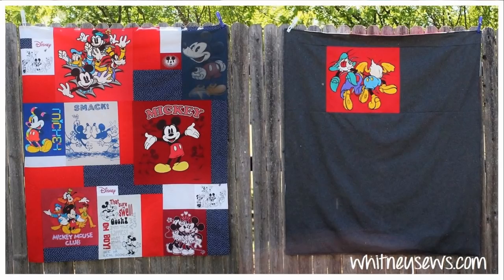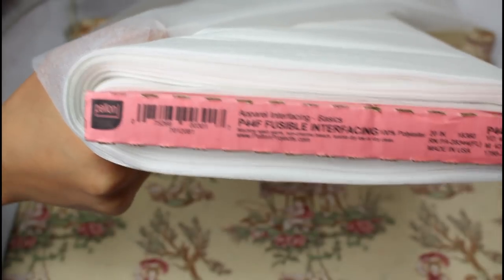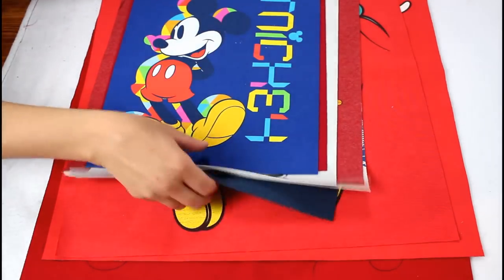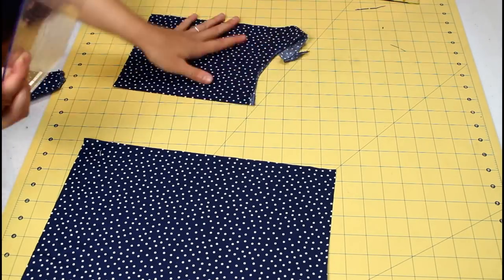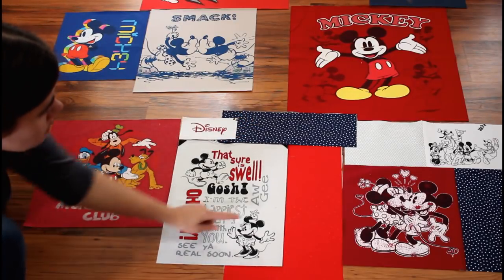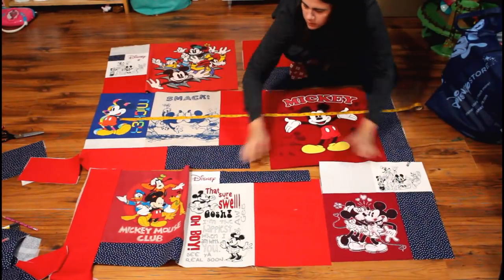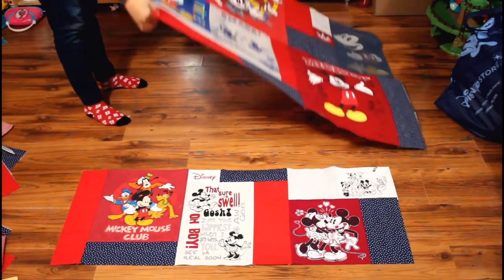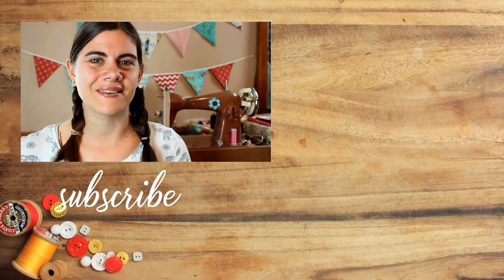EASY T-Shirt Quilt How to | Whitney Sews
Learn how to make a t-shirt quilt from start to finish in this Whitney Sews tutorial!

I made this custom design quilt for my daughter who loves Mickey and Minnie.  I had collected several t-shirts over the years and decided to use them all together in this special quilt.  In the video I go over how to prep and cut the t-shirts as well as create a unique, improve style layout.  This allows you to do less math, but create a one of a kind keepsake.  For the backing I selected a sweatshirt knit (my go-to backing for t-shirt quilts) and finished it in a blanket style instead of actually quilting and binding it.  I would love to hear how your project turns out!  Happy Sewing!